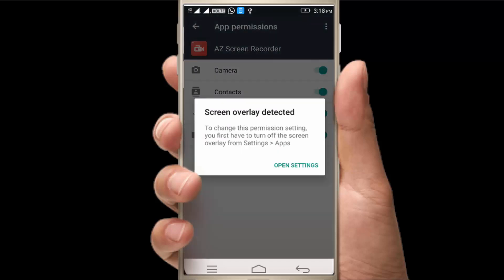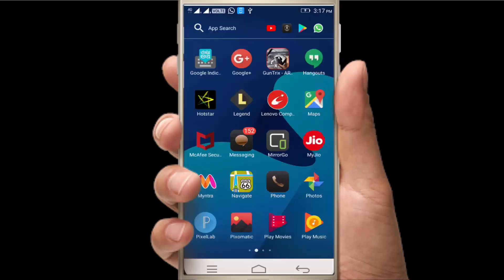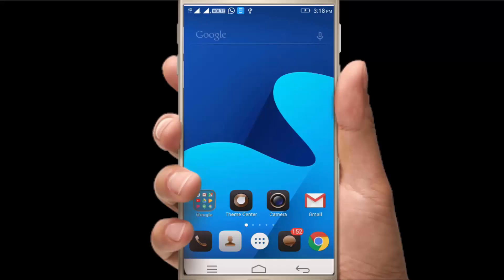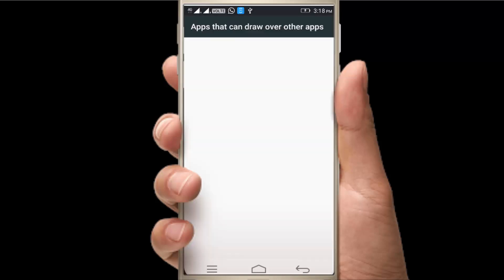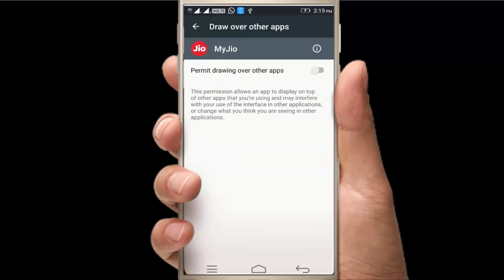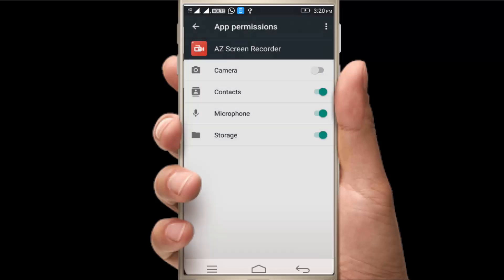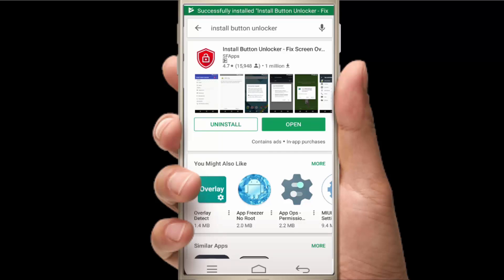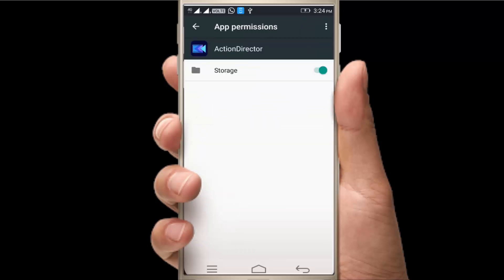Fix 100% Screen Overlay Detected problem for Android || Explained in Tamil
When you install the apk file, have you ever troubled by the inability to press the button?
This app can unlock the button which security was caused by "Screen Overlay".

Set-up
Please set up by the following procedure.

1. Turn on the switch on top-right corner in the screen of the "Install Button Unlocker".
2. Accessibility screen is opened. Please select the "Install Button Unlocker" item from the list.
3. Turn on the switch on the top-right corner.
4. "Use Install Button Unlocker?" dialog is displayed. Then choose OK button.

more...